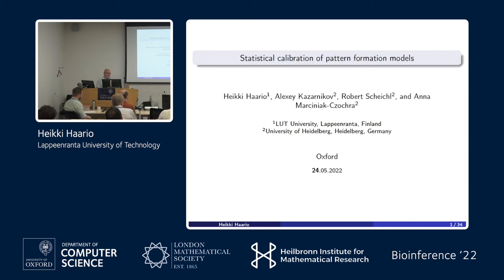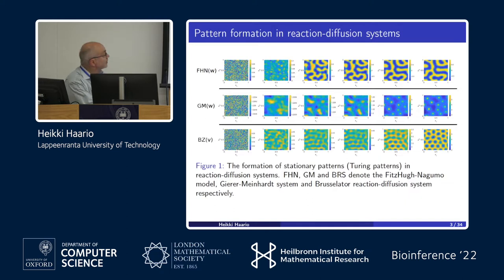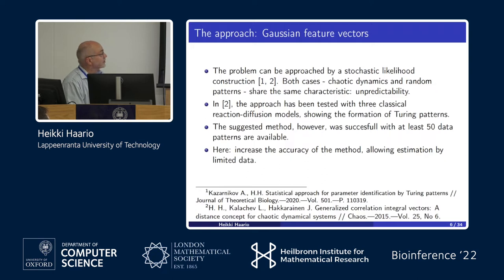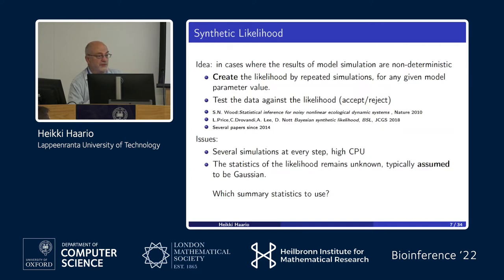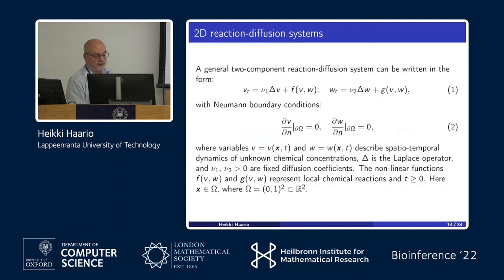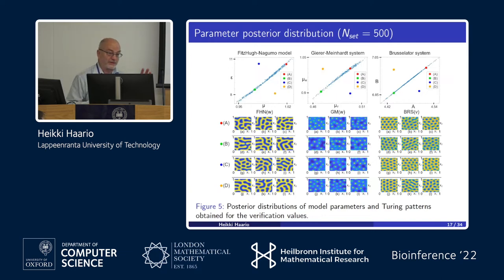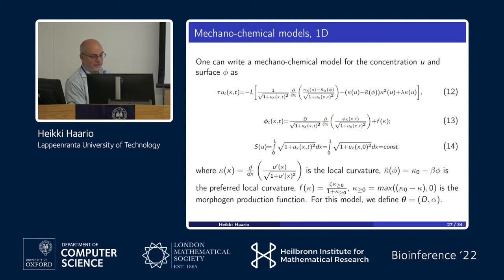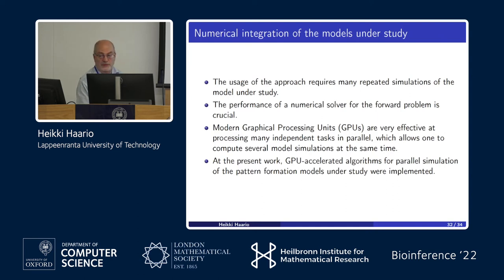Heikki Haario - Statistical calibration of pattern formation models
Statistical calibration of pattern formation models

Heikki Haario
Lappeenranta University of Technology

00:00 Talk
18:21 Q&A